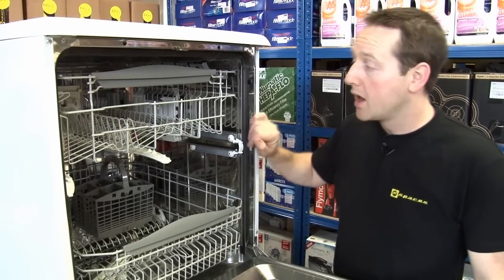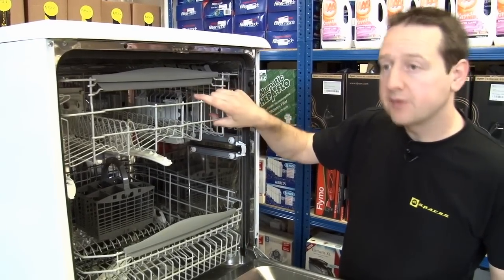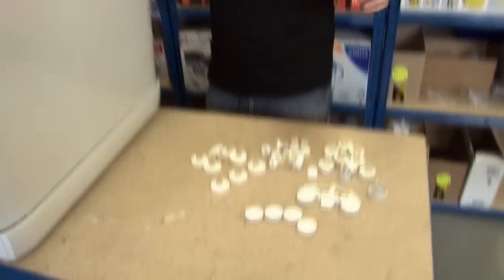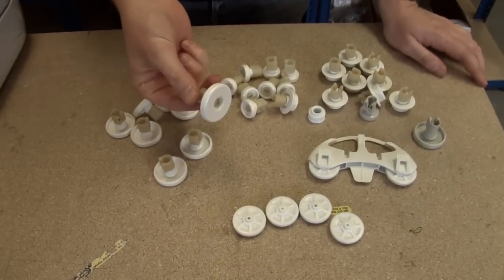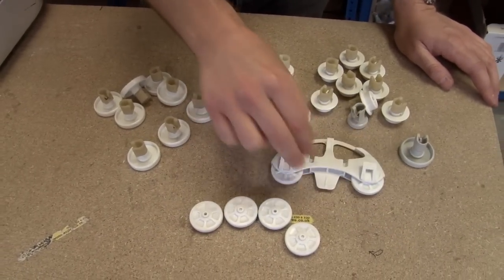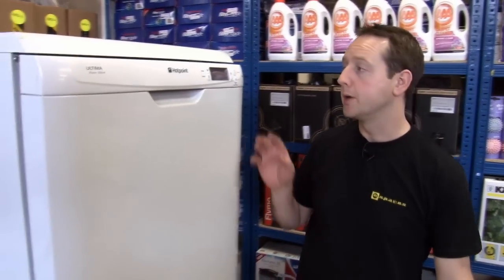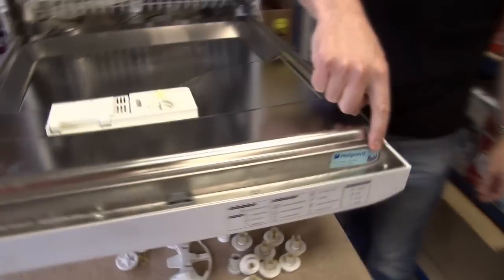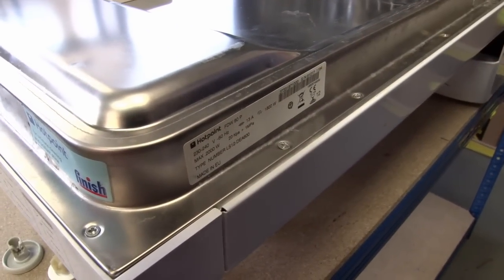How to replace dishwasher basket wheels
In this video, Matt explains the best way to choose replacement dishwasher basket wheels.

0:00 Introducing the video
0:18 The different types of basket wheels
0:27 Finding the model number on your dishwasher
0:32 Suggested video: How To Fix A Smelly Dishwasher